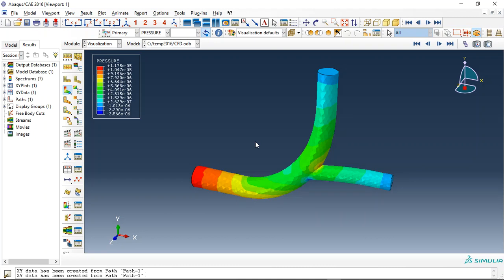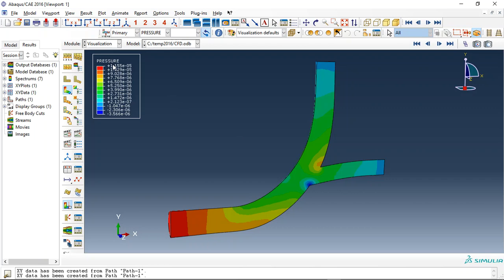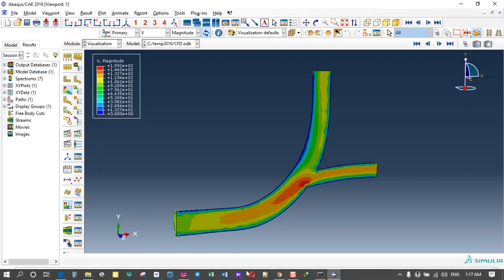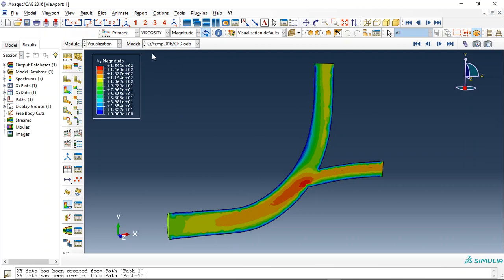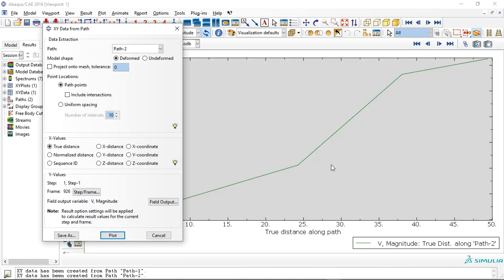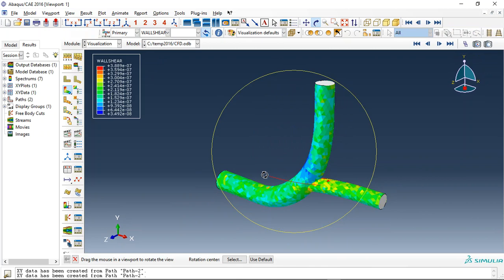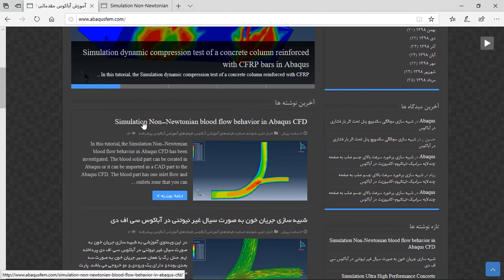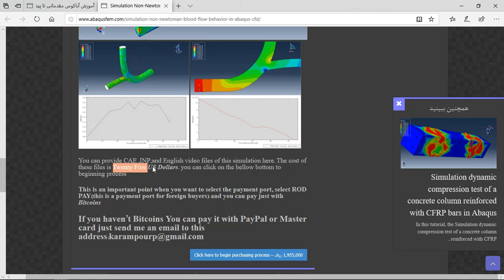Simulation Non-Newtonian blood flow behavior in Abaqus CFD